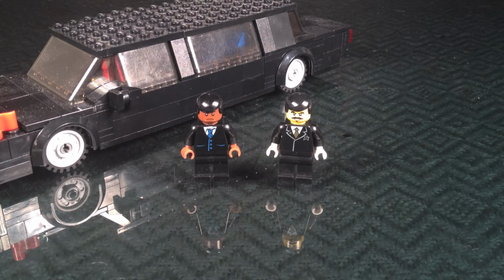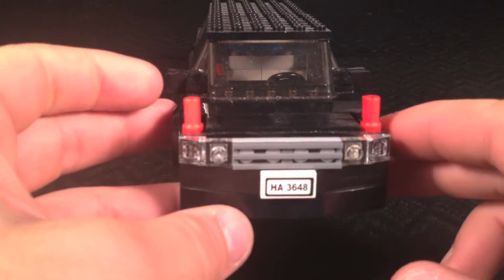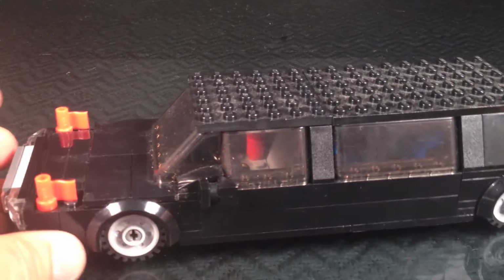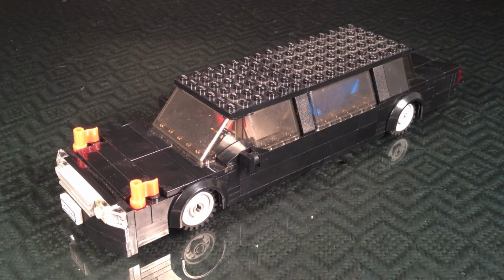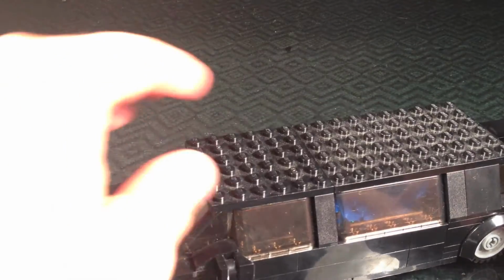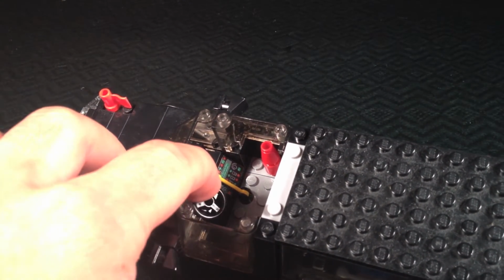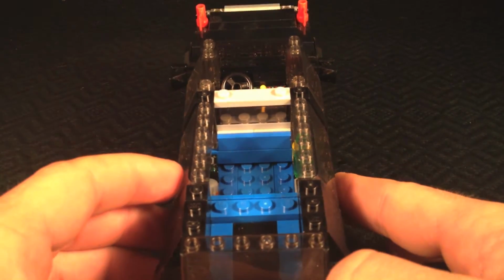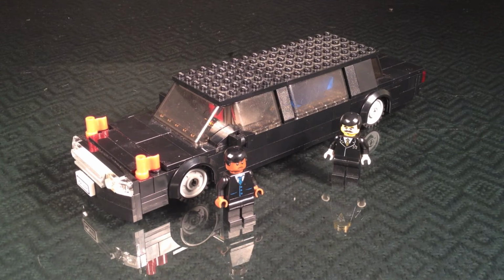Lego USA Presidential Limousine MOC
Here is my first of a new MOC series, Lego USA!